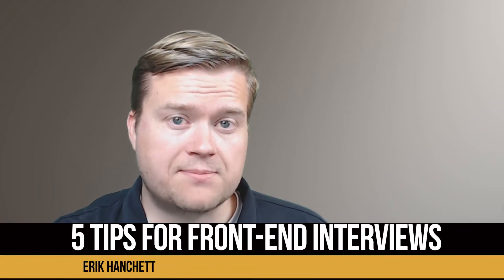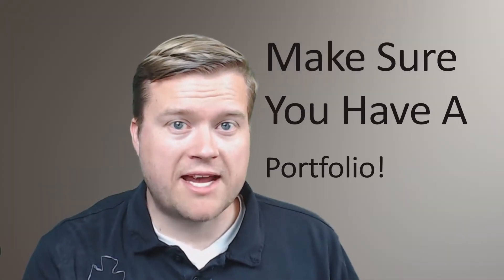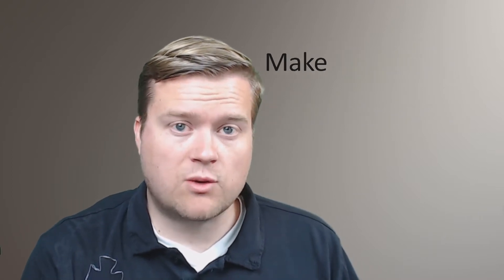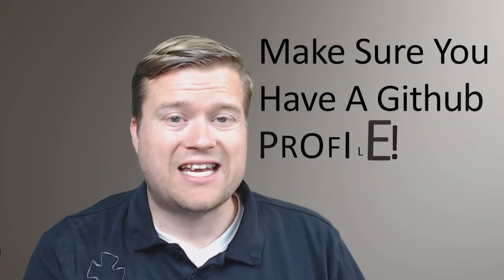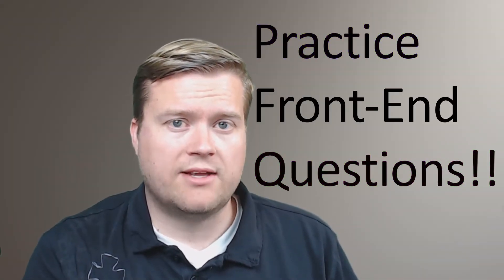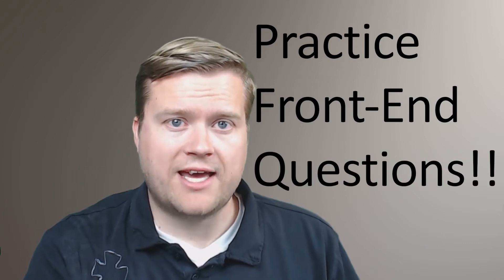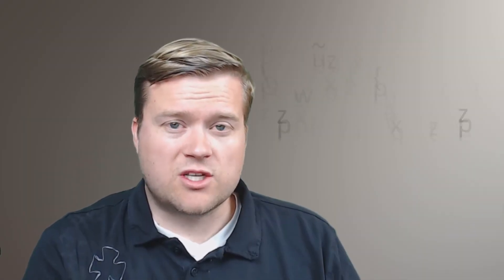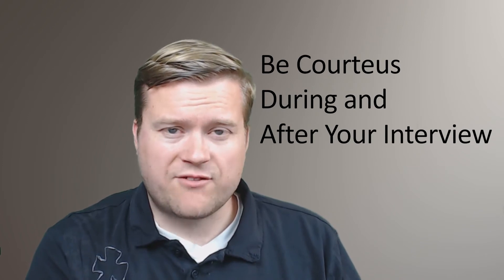5 Tips For Front-End Interviews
Are you looking for help on a front-end interview? Are you trying to land a front-end interview programming job or web development job? In this video I go over some tips on how you can land your next web development job!

10 DOLLAR LIMITED TIME COURSES BELOW!

(Make Sure To Share)